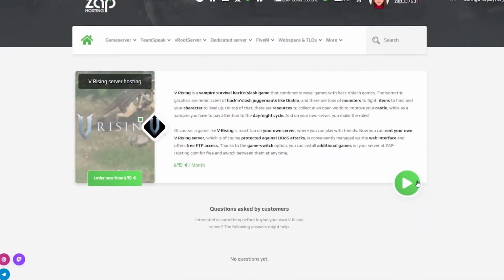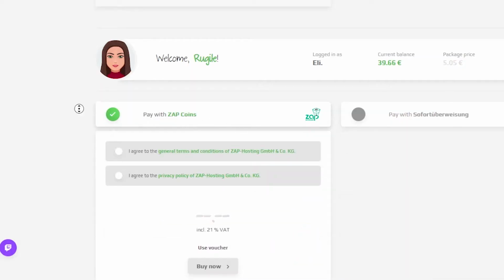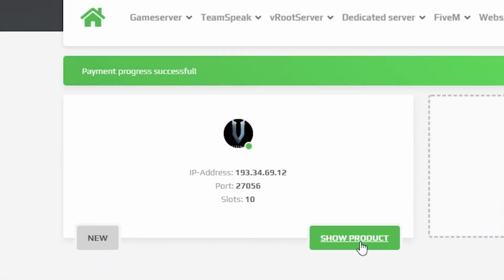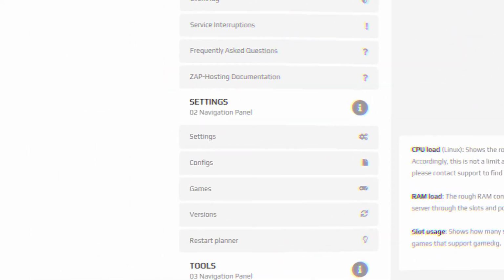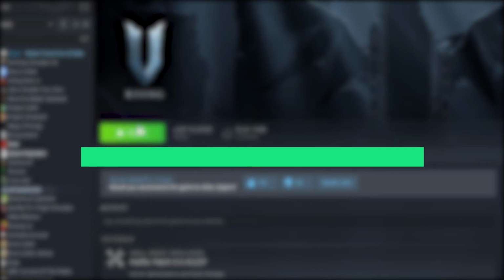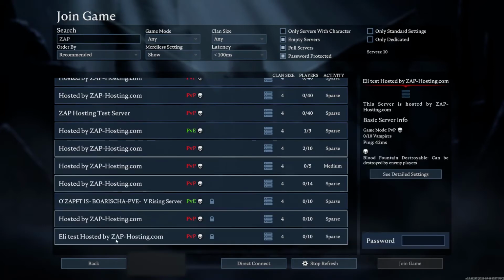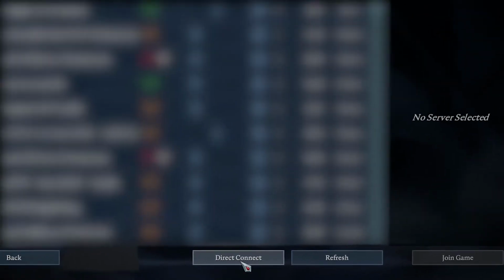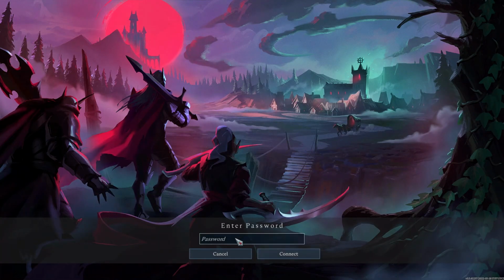V RISING | SETUP A SERVER IN JUST A MINUTE! | WORKING 2025